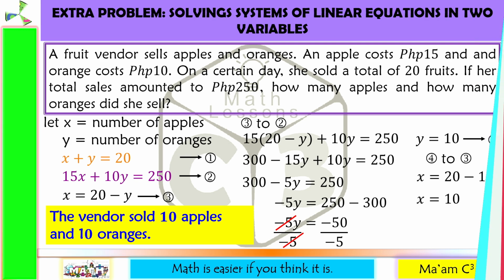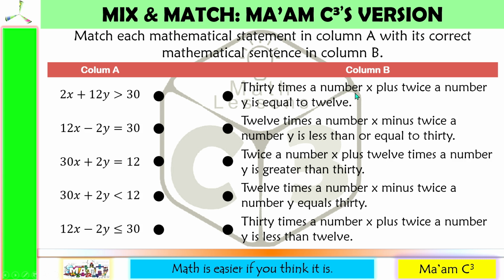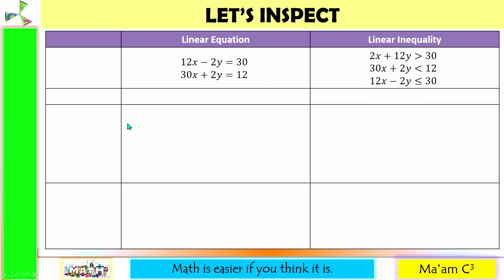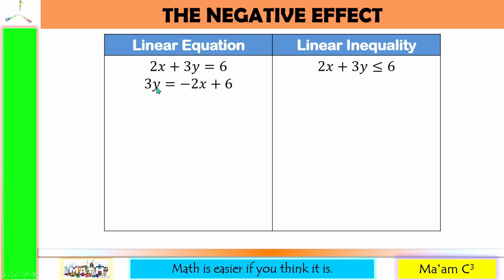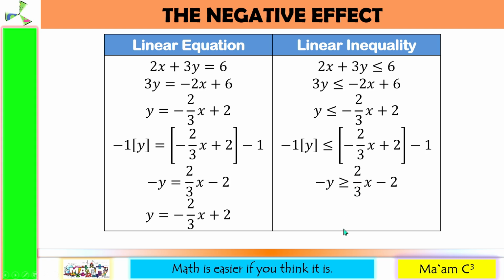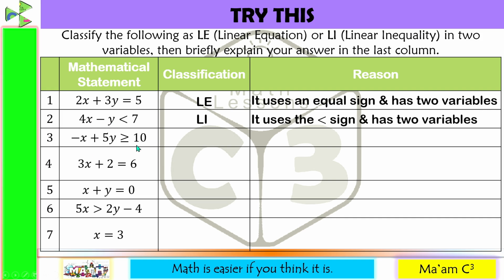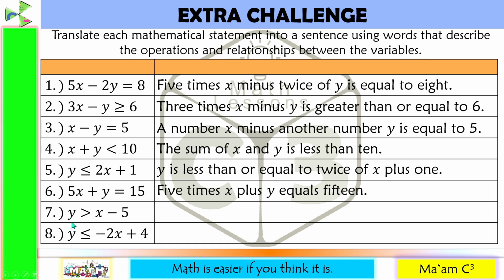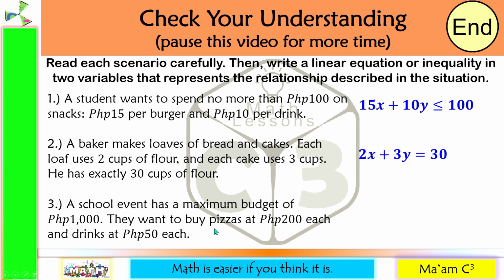Differentiating Linear Equation in Two Variables from Linear Inequality in Two Variables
This video lesson explores the key differences between linear equations and linear inequalities in two variables. You'll learn how to identify, graph, and interpret each one through clear explanations and guided examples. ✏️
💡 I also used GeoGebra to visually show the difference between their graphs — straight lines vs. shaded regions.
🧠 To help you master the topic, I included various engaging activities, including:
Translating mathematical statements into mathematical sentences in words
Classifying and comparing equations and inequalities
Real-life application problems
Happy learning!